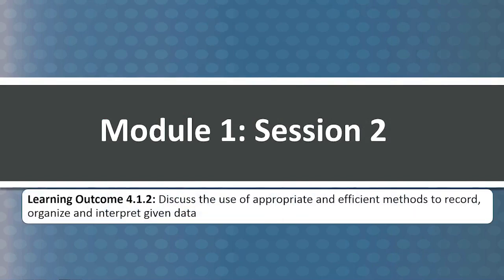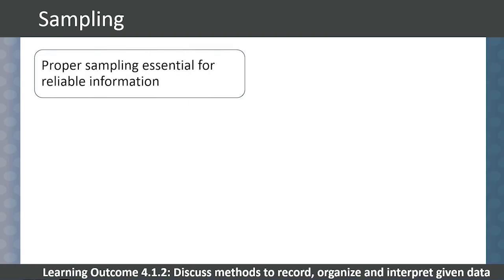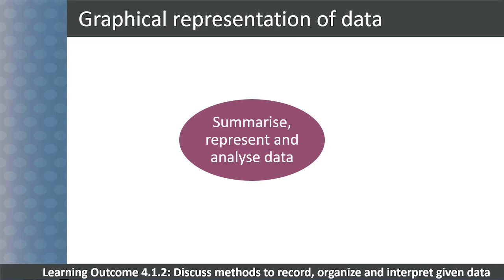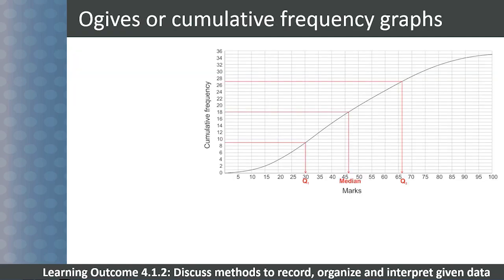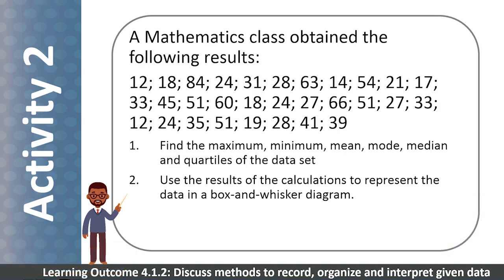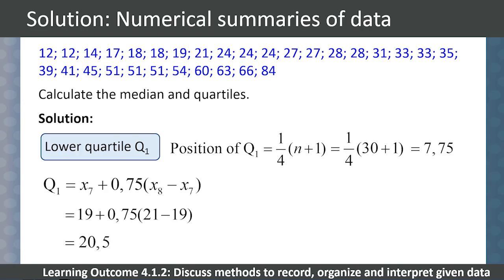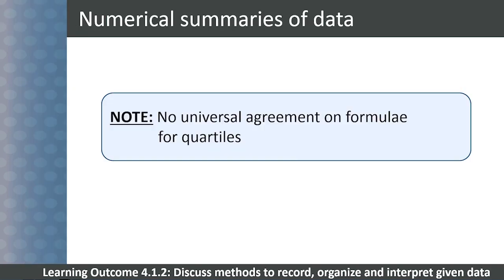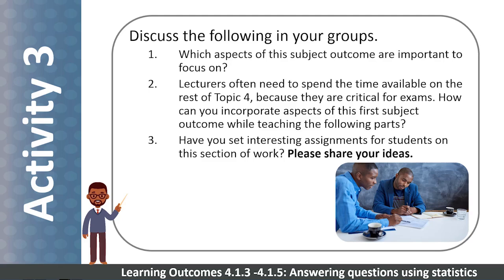NCV LEVEL 4 MATHS Data Handling 2